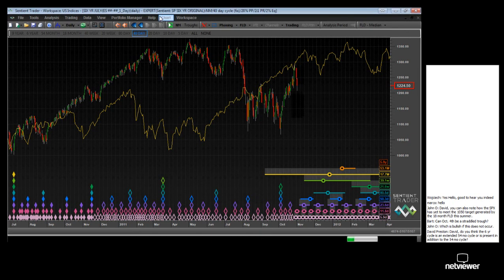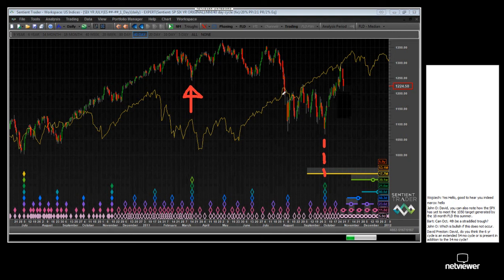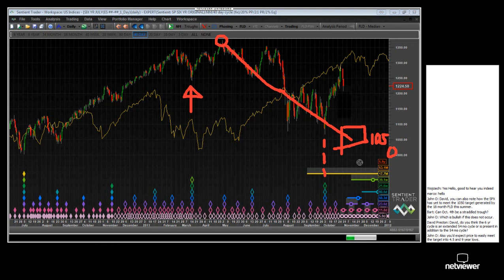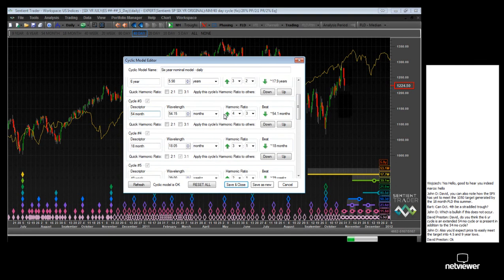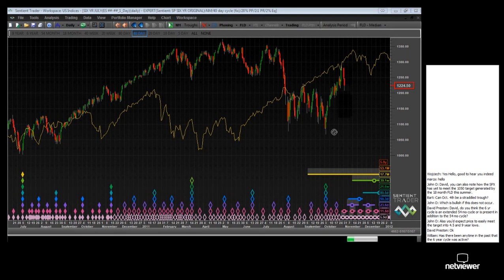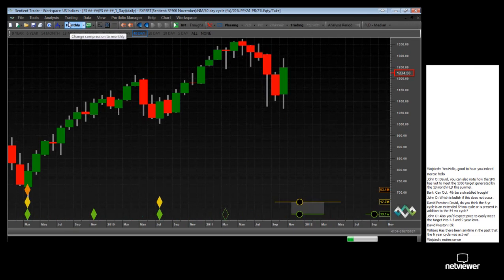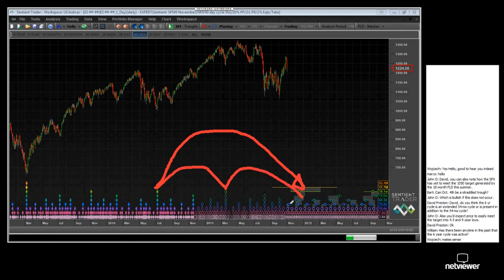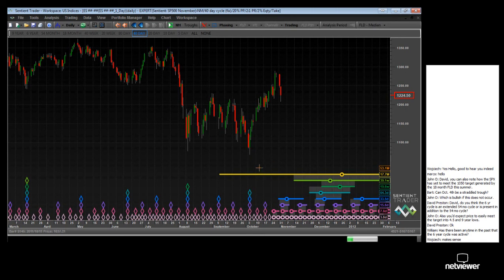Trader Chat 2 November 2011 Part Three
Part Three of the eleventh Sentient Trader Chat held on 2 November 2011